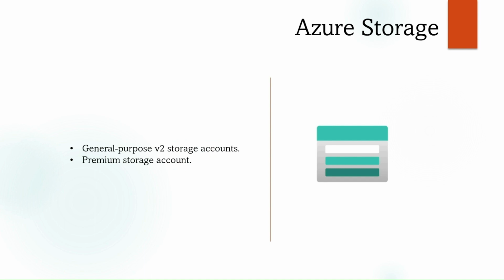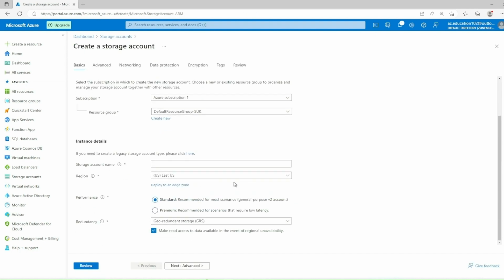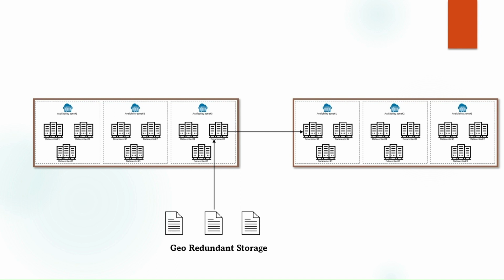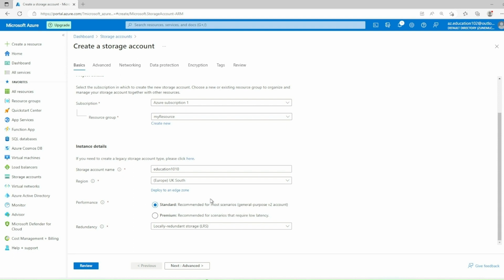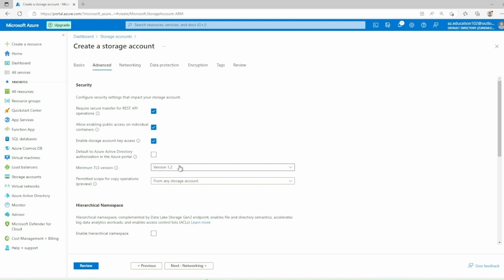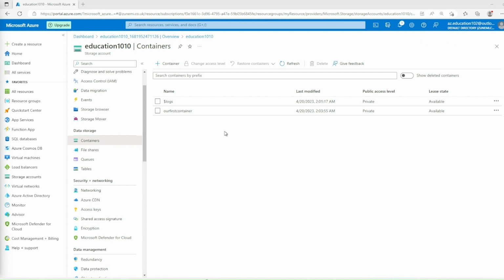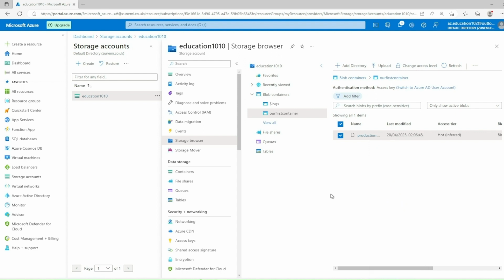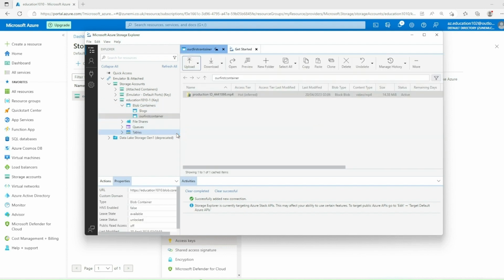Azure Storage | Part 1 | Introduction | Container Blob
This video tutorials are based on discussion and demonstration of Azure Storage services.  Azure Storage is a cloud-based storage service that allows us to store and manage large amounts of data in the cloud.